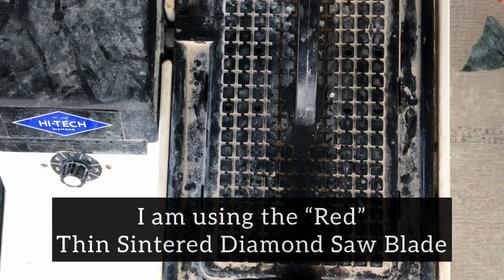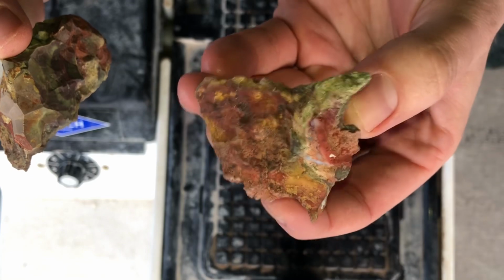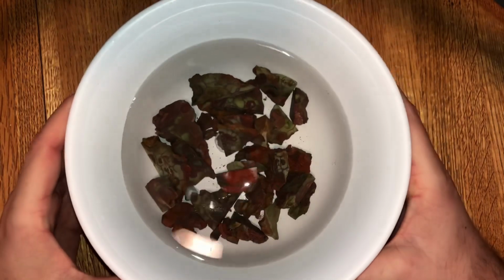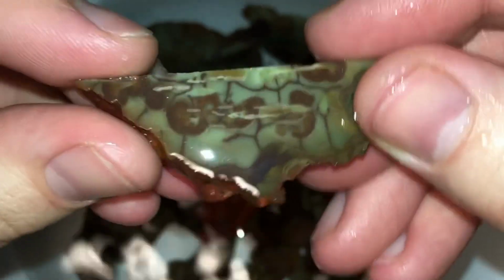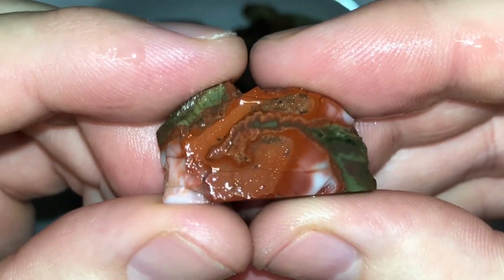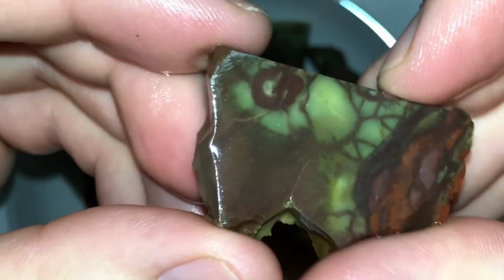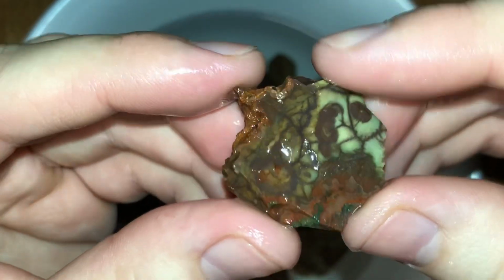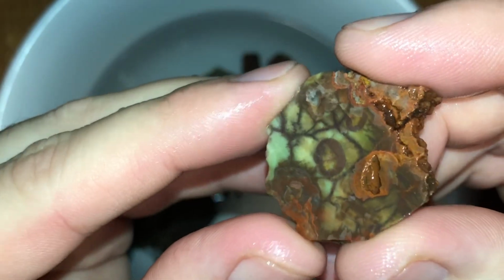Cutting Rhyolite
Just received some new material in from the Family Stones on Facebook. In this video I cut some up getting it ready to tumble for a future video. I hope you enjoy… I think this is my favorite variety of Rhyolite I’ve ever seen.

Also if you are I interested in buying from the Family Stones make sure to follow John Cooke on Facebook.

Thanks for all the love and support. I deeply appreciate every single one you taking the time out of your day to watch my content.

GEAR I USE:
UV Beast 365 Black Light
22oz. Estwing Rockpick